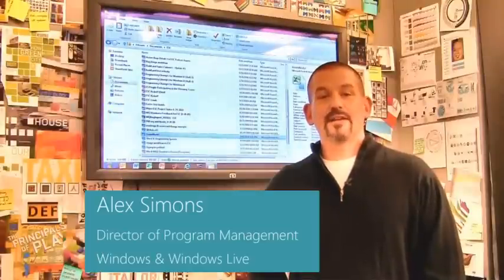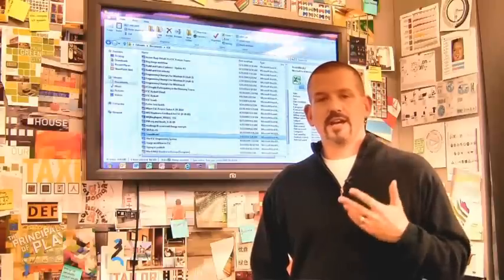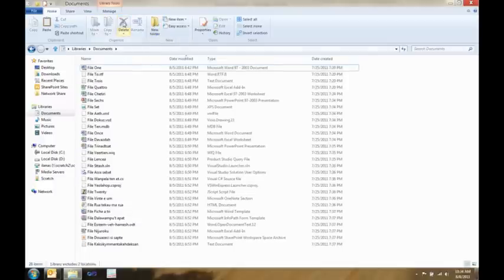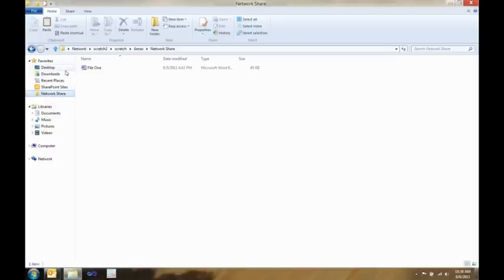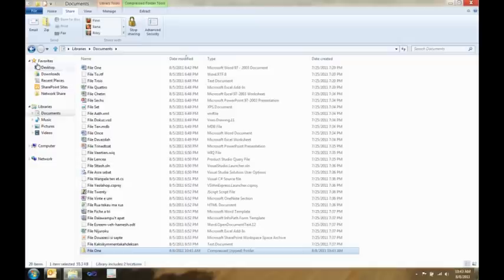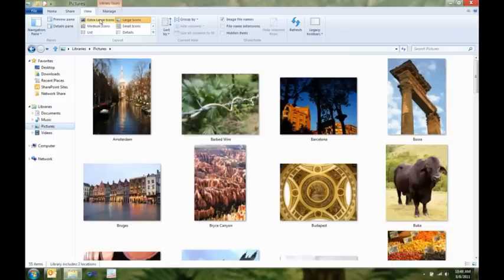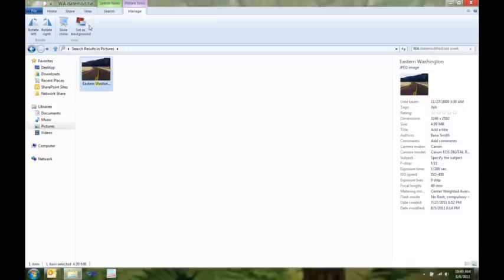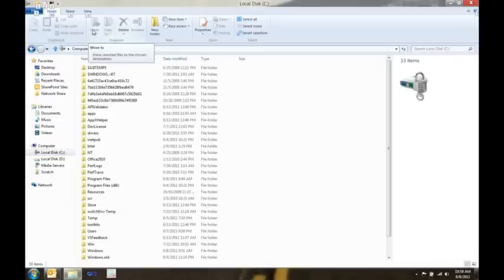Building "Windows 8" : Improvements in Windows Explorer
Goals of the new Windows Explorer

We set out to accomplish three main goals with this new version of Explorer.

Optimize Explorer for file management tasks. Return Explorer to its roots as an efficient file manager and expose some hidden gems, those file management commands already in Explorer that many customers might not even know exist.

Create a streamlined command experience. Put the most used commands in the most prominent parts of the UI so they are easy to find, in places that make sense and are reliable. Organize the commands in predictable places and logical groupings according to context, and present relevant information right where you need it.

Respect Explorer's heritage. Maintain the power and richness of Explorer and bring back the most relevant and requested features from the Windows XP era when the current architecture and security model of Windows permits.